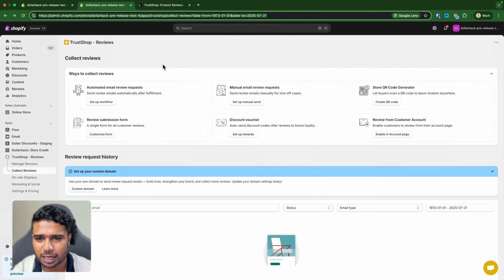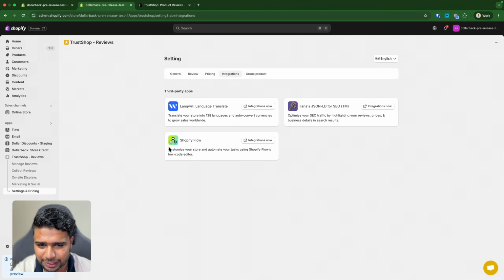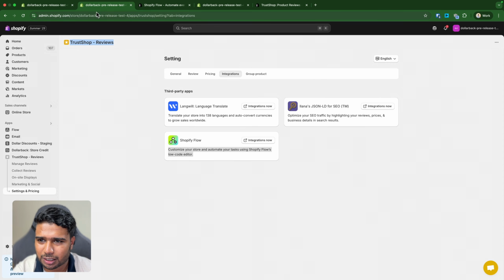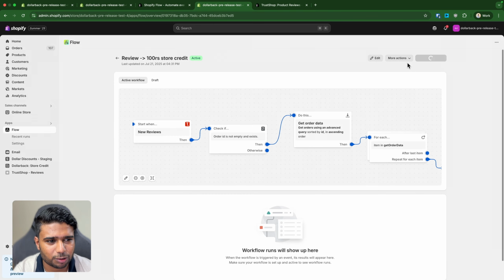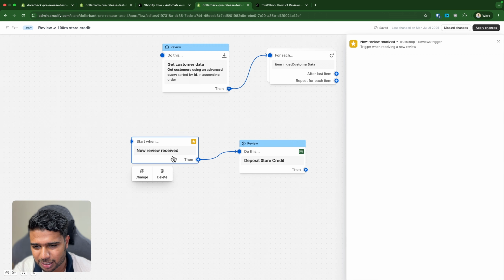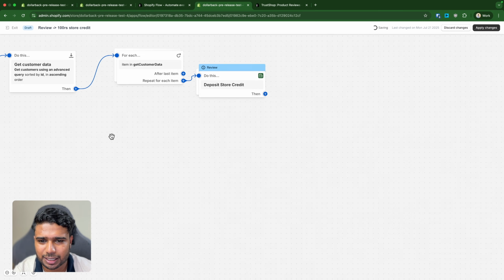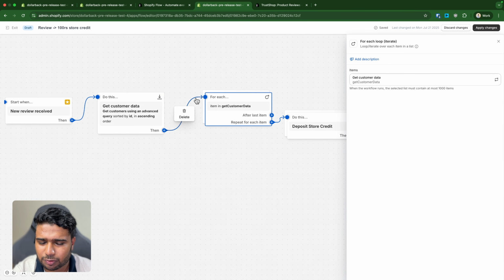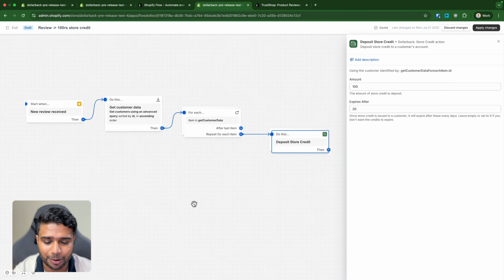How to Reward Reviews with Shopify Store Credit | Dollarback & TrustShop: Product Reviews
Learn how to automatically reward your Shopify customers with store credit whenever they leave a product review using TrustShop: Product Reviews and Dollarback: Cashback & Loyalty. In this tutorial, we walk you through the exact Shopify Flow setup needed to connect the two apps—even if the review app doesn’t pass complete customer data.

✅ What you’ll learn:

How to enable integrations between the apps
How to configure a Shopify Flow trigger for new reviews
How to fetch customer data using email
How to deposit store credits automatically
Tips to handle missing customer object issues

Perfect for brands looking to boost customer engagement, increase review volume, and retain loyal buyers with minimal effort.

💬 Got questions? Drop them in the comments or reach out via the Dollarback support panel.